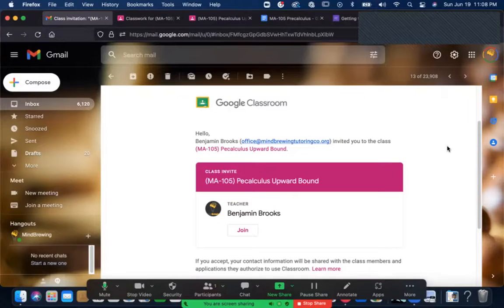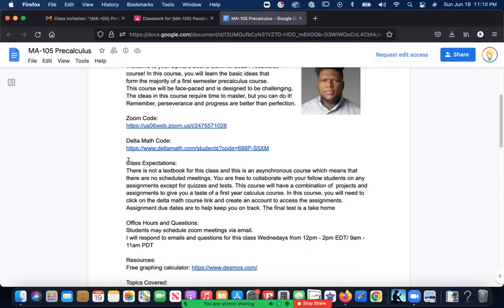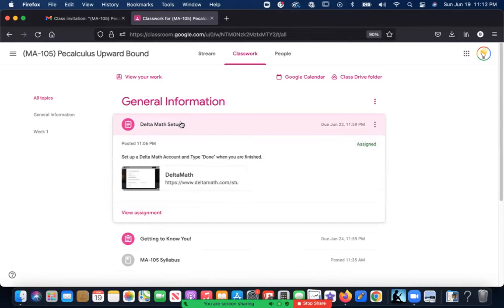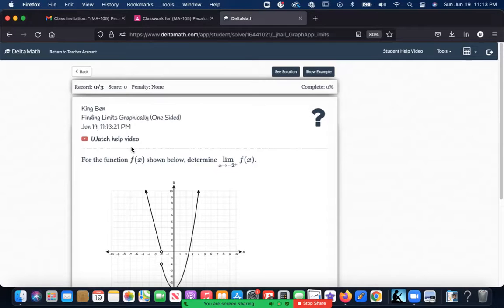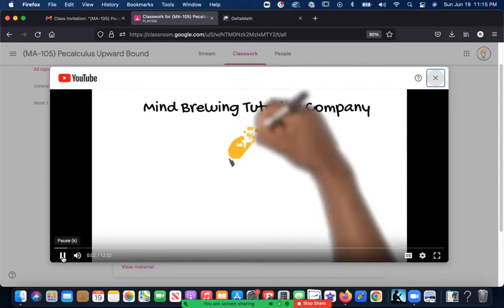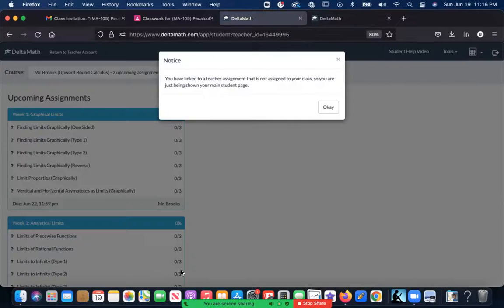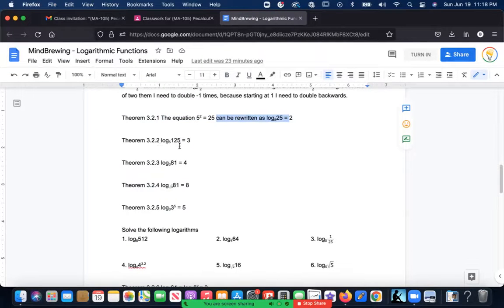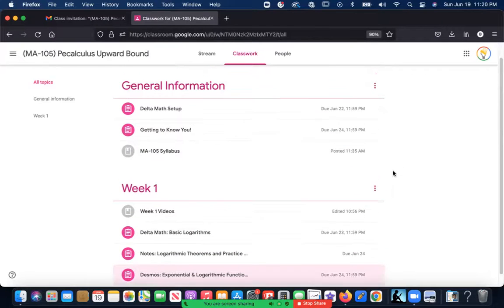Welcome Upward Bound MA 105-125 Students!